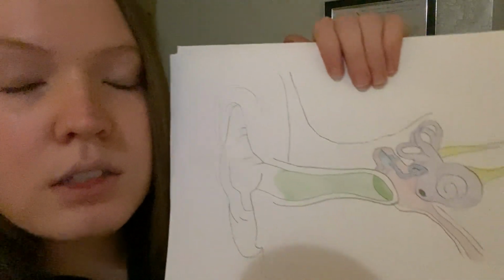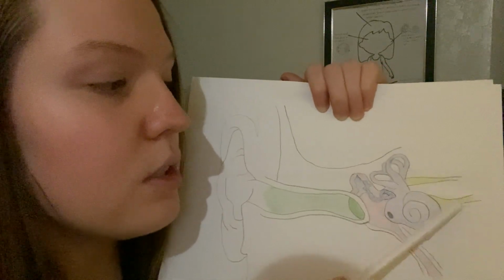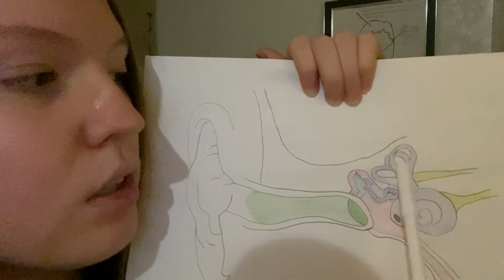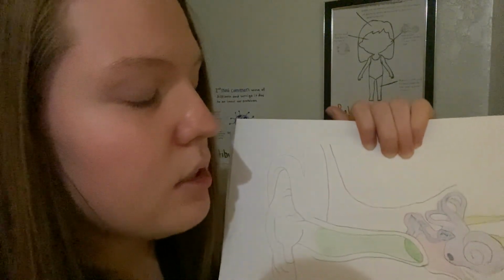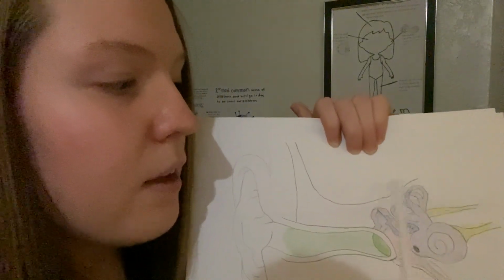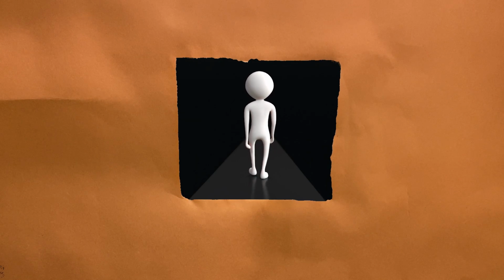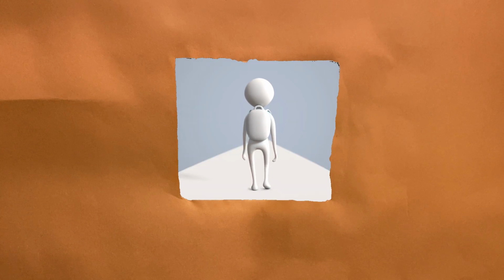ASMR Balance Examination